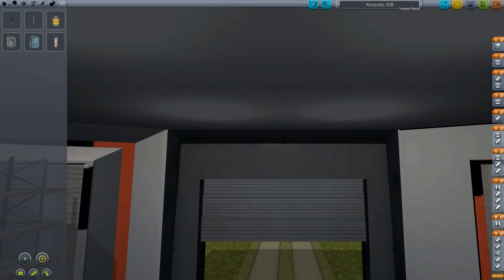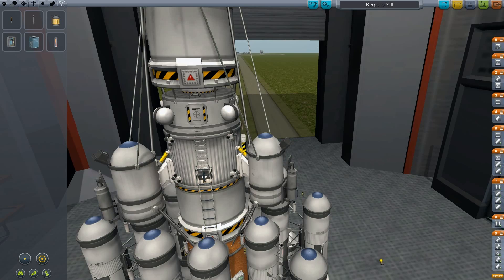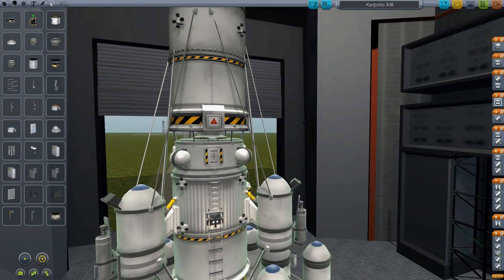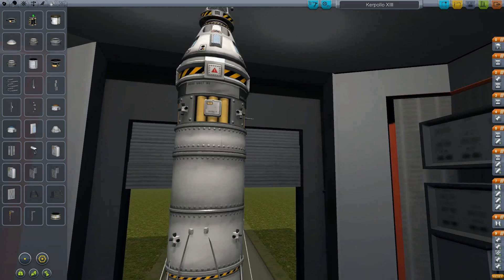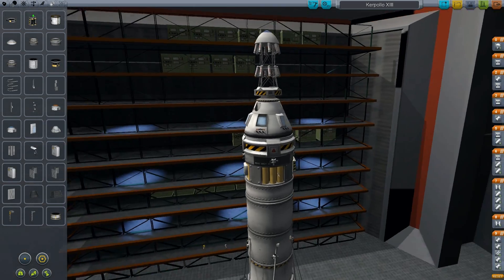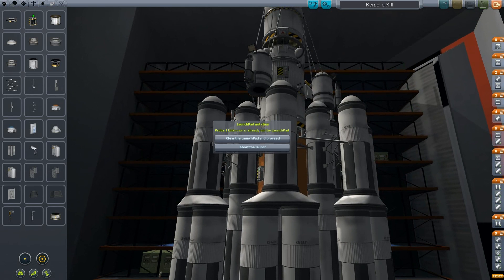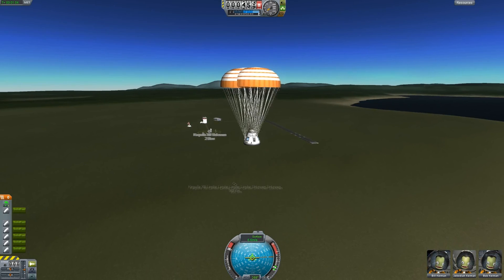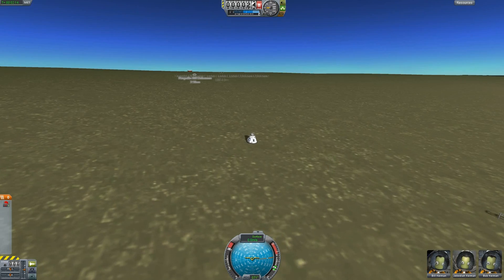KSP Kerpollo XIII spaceship presentation and escape tower test [KSP 0.18]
In this Video I present you my KSP  0.18 version of my Kerpollo XIII spacecraft.
This vessel uses Mechjeb and a modified version of the stock docking port (I added the option to use it as a decoupler).

In this video I explain the main features of this spacecraft as well as some changes in the 0.18 version.

As a bonus I make a short test run of my escape tower.

The next video will cover part 1 of my restaged Kerpollo XIII mission (as I did i with the erkle docking mod)